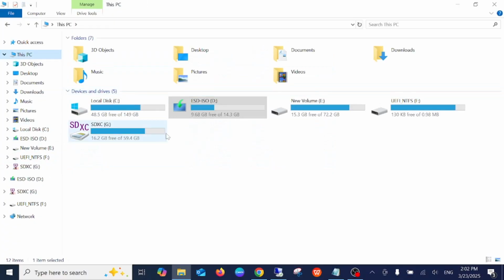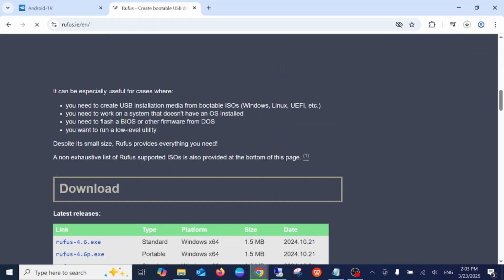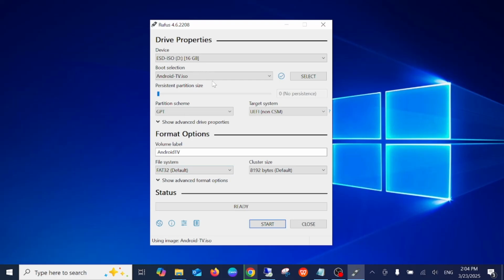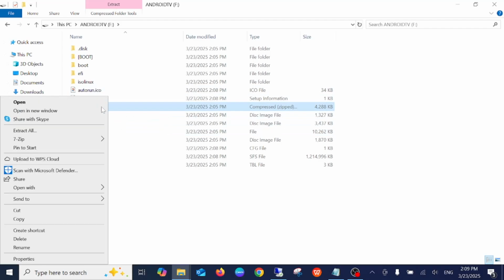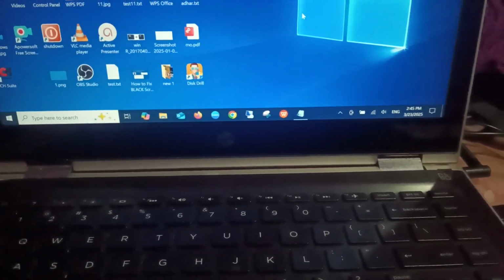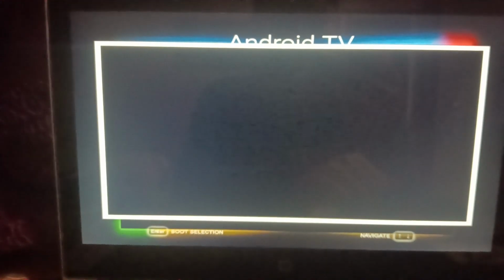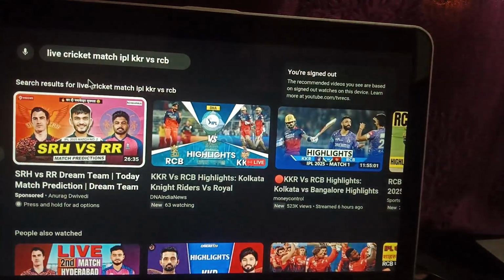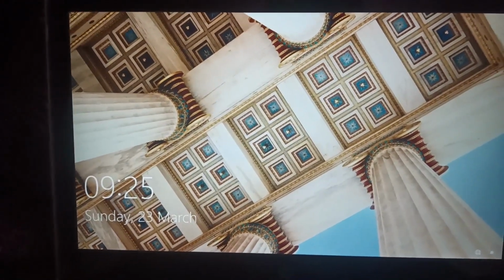How to Install Android TV on a USB Drive (New Method 2025✅)